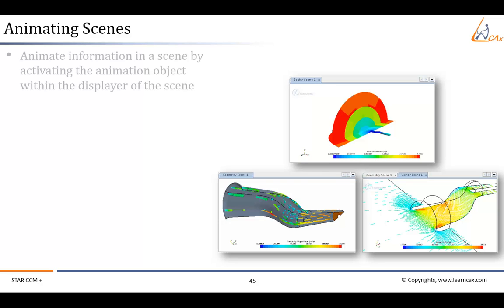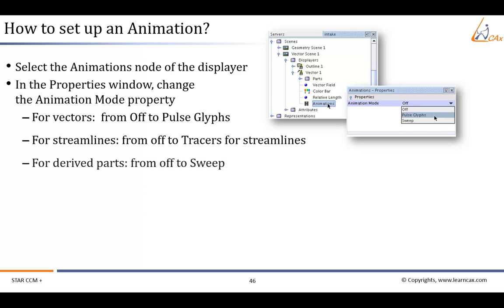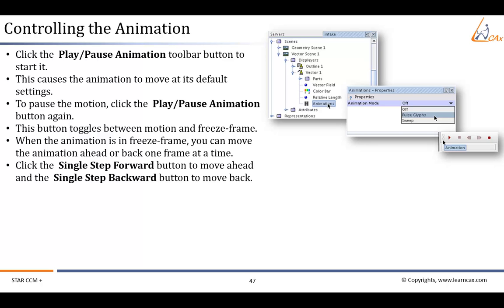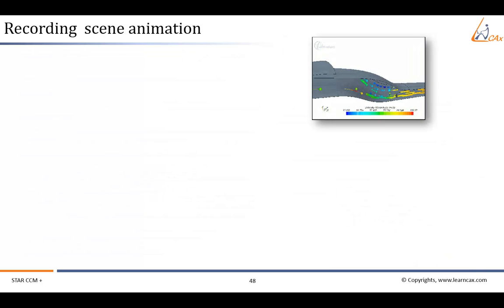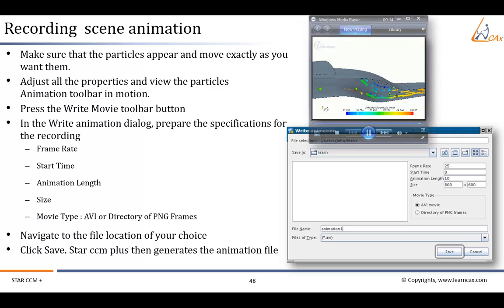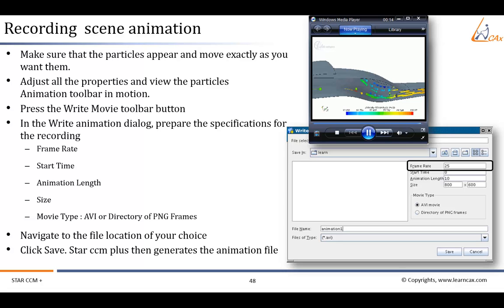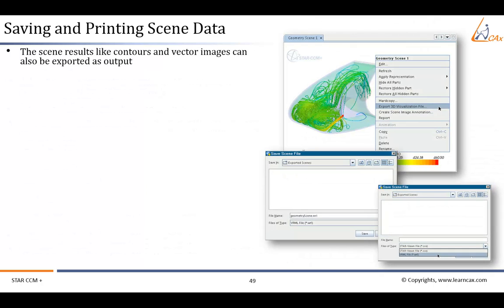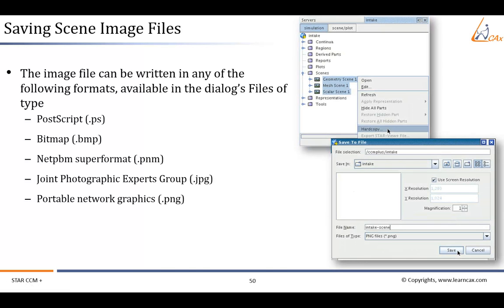KLJ HM VX JTY 5